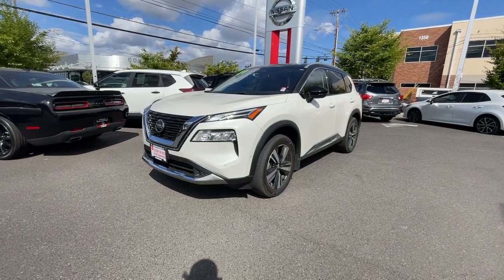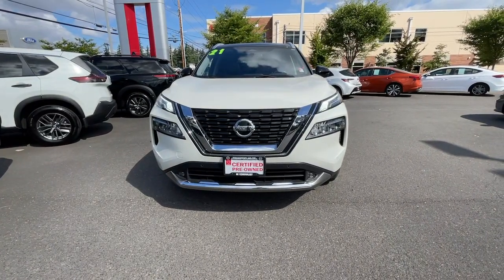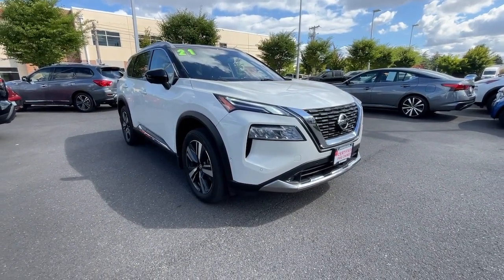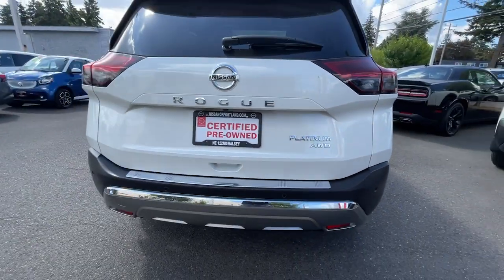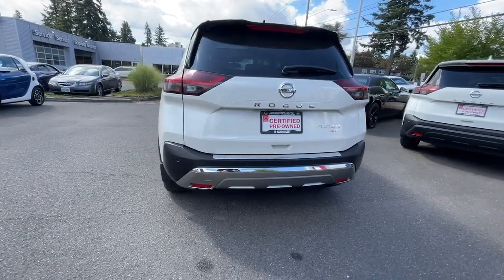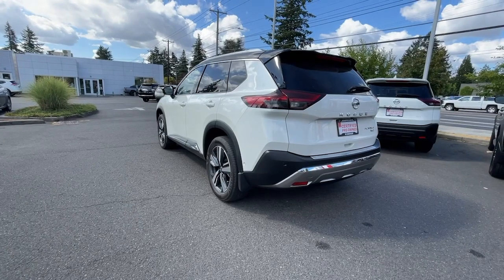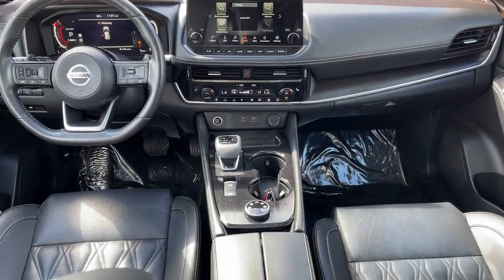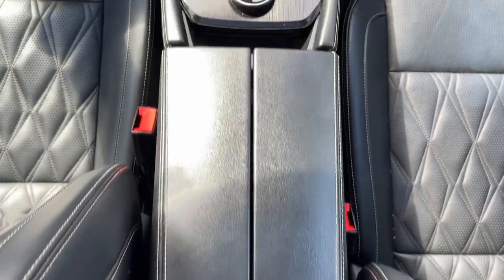2021 Nissan Rogue Portland, Beaverton, Vancouver, Gresham, Hillsboro, OR 2042173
Black Used 2021 Nissan Rogue Platinum available in Portland, Oregon at Nissan of Portland. Servicing the Beaverton, Vancouver, Gresham, Hillsboro, OR area.

EPA 32 MPG Hwy/25 MPG City NAV Sunroof Heated Leather Seats Heated Rear Seat Rear Air Alloy Wheels Panoramic Roof CLICK NOWKEY FEATURES INCLUDELeather Seats Navigation Sunroof Panoramic Roof All Wheel Drive Power Liftgate Rear Air Heated Driver Seat Heated Rear Seat Back-Up Camera Premium Sound System Satellite Radio iPod/MP3 Input Onboard Communications System Aluminum Wheels Nissan Platinum with Pearl White Tricoat/Super Black exterior and Charcoal interior features a 4 Cylinder Engine with 181 HP at 6000 RPM. Rear Spoiler MP3 Player Privacy Glass Keyless Entry Remote Trunk Release. Pricing analysis performed on 7/27/2023. Horsepower calculations based on trim engine configuration. Fuel economy calculations based on original manufacturer data for trim engine configuration. Please confirm the accuracy of the included equipment by calling us prior to purchase.